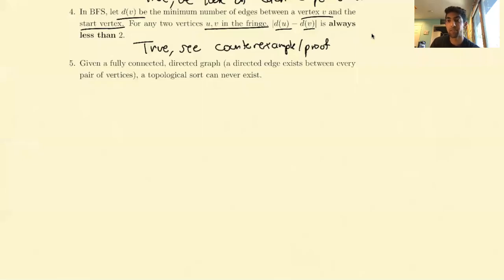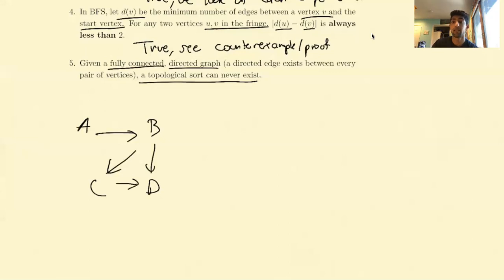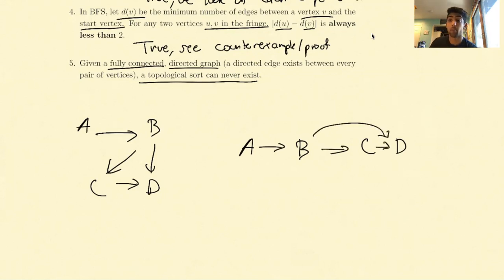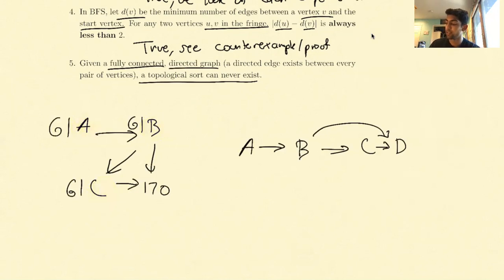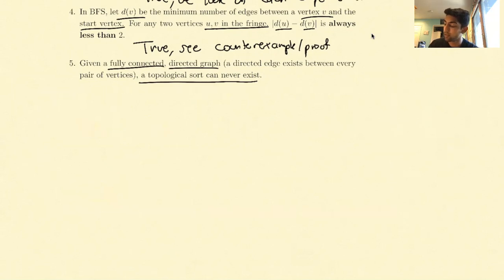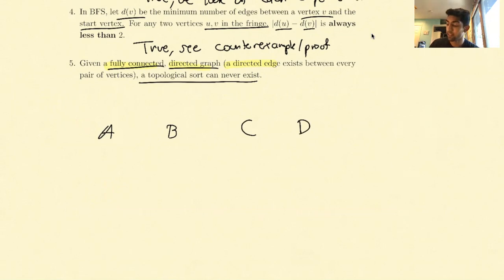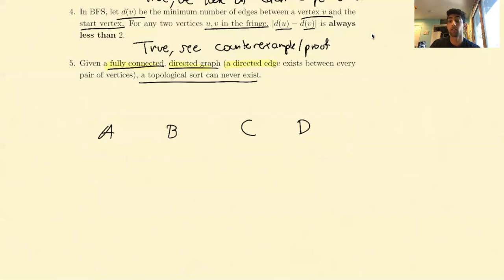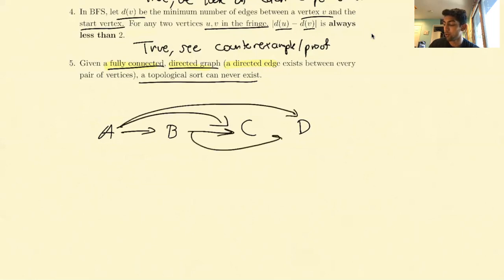Graph Conceptuals (part e)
Exam Prep Discussion 10: DFS, BFS, and Shortest Paths